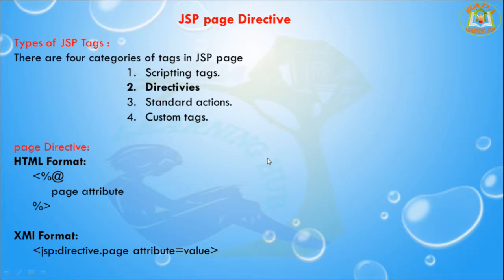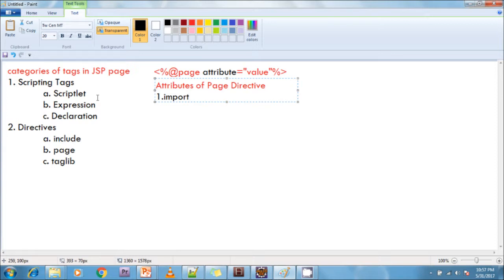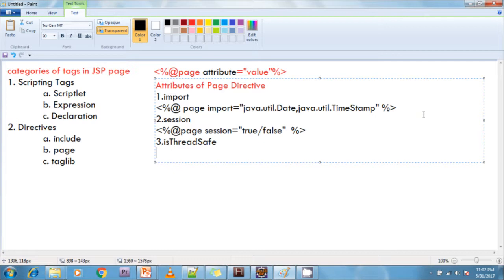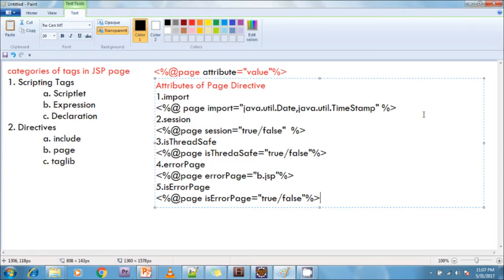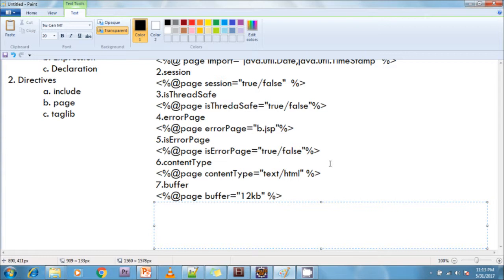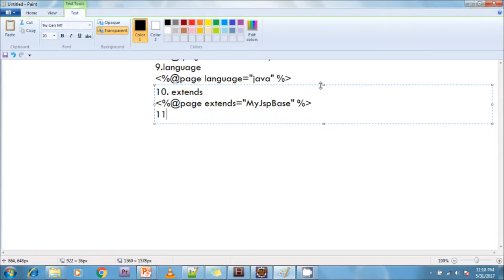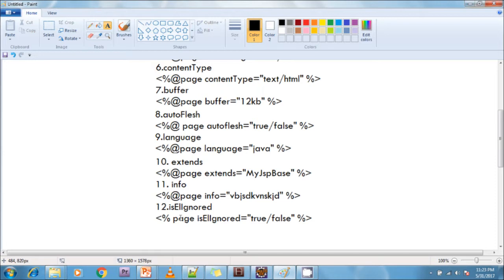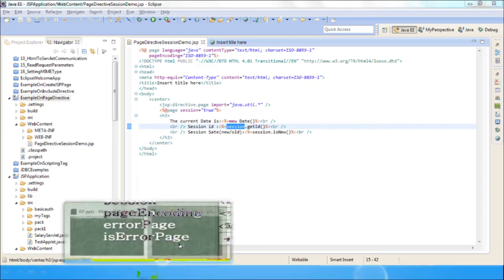Lesson - 08 : JSP - JSP page Directive element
Attributes of JSP page directive

1. import
2. contentType
3. extends
4. info
5. buffer
6. language
7. isELIgnored
8. isThreadSafe
9. autoFlush
10.session
11. pageEncoding
12. errorPage
13. isErrorPage